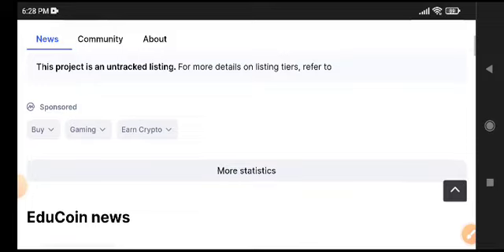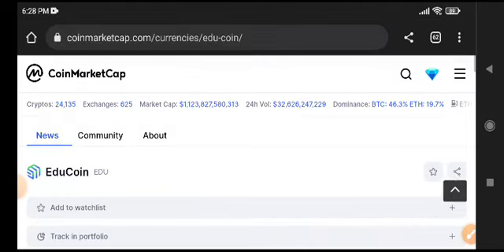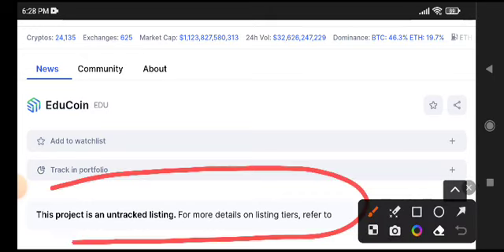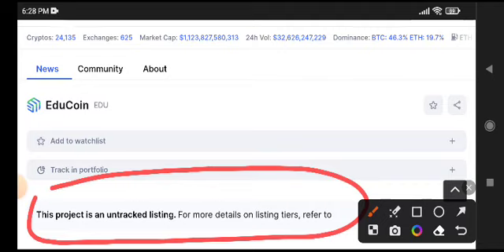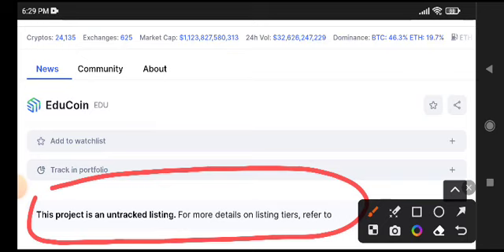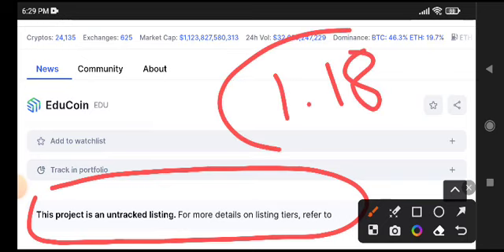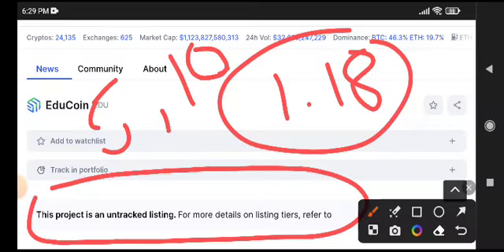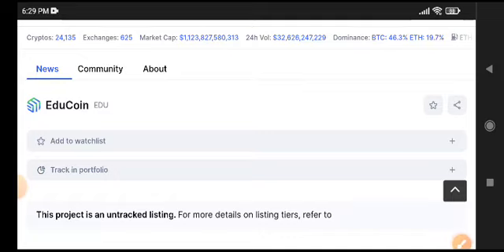Edu coin News Today! EDU Coin Price Prediction Today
Queries Solved:
1.  today target
2.  price today
3.  price prediction
4.  token today target